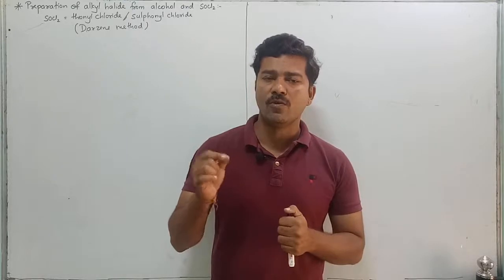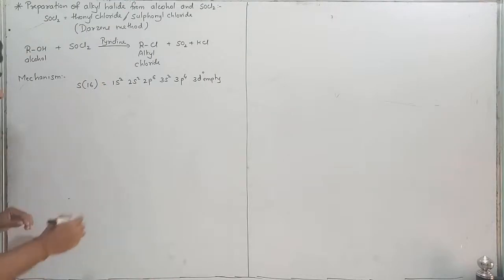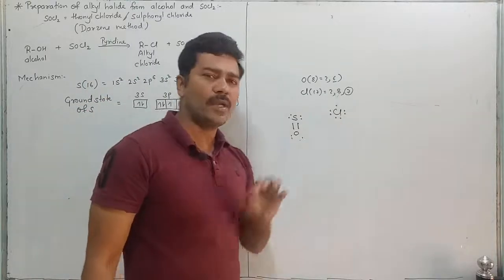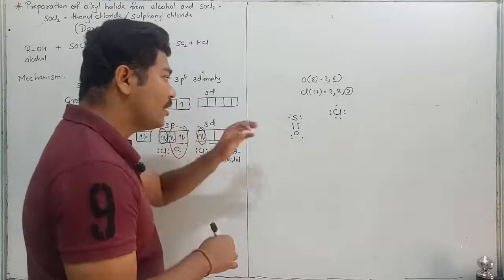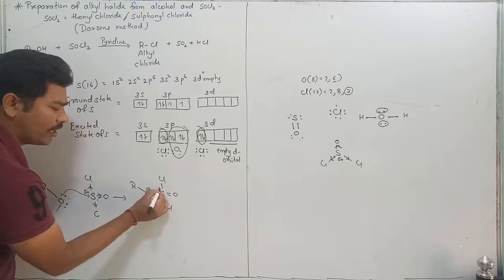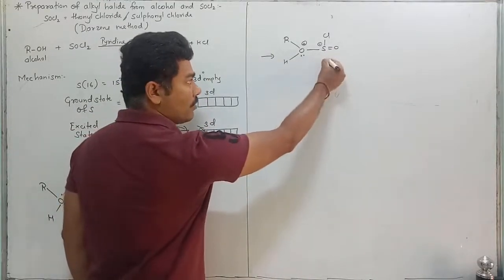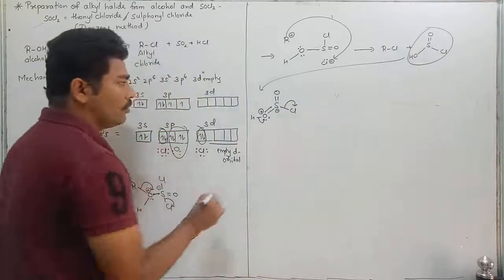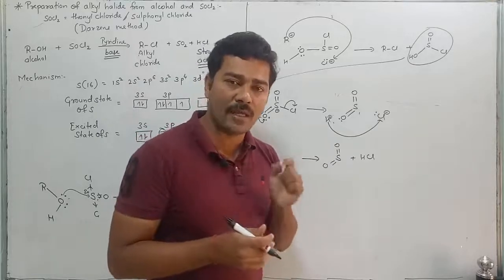Preparation of alkyl halides from alcohol and SOCl2 reaction of SOCl2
In this video we are discussing the preparation of alkyl halides from alcohol and thionyl chloride /sulphonyl chloride.withits mechanism
this method is also called darzens method of preparation of alkyl chloride